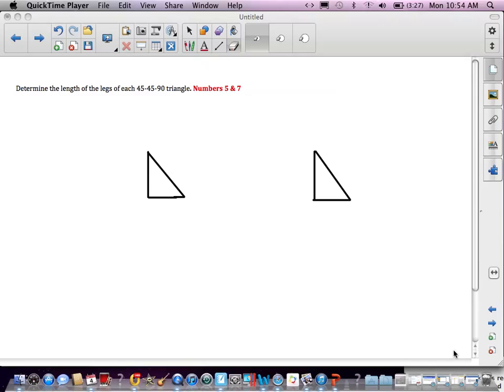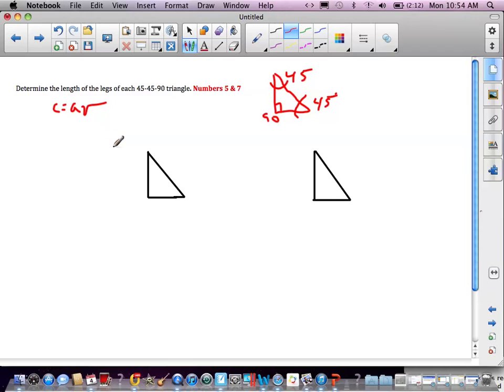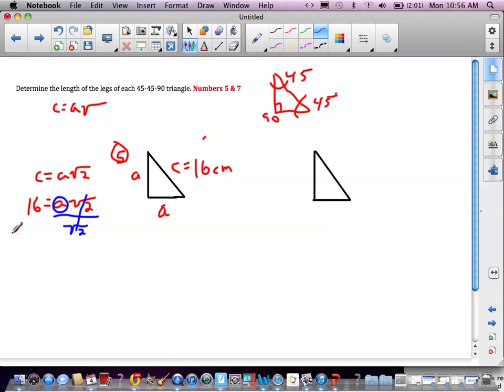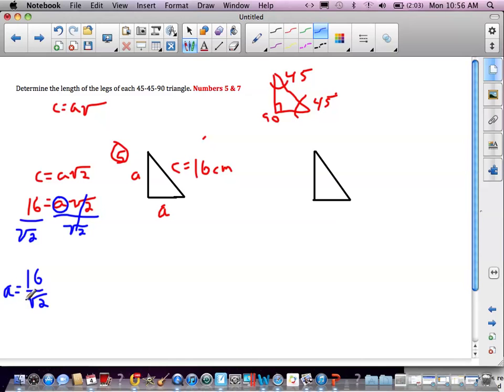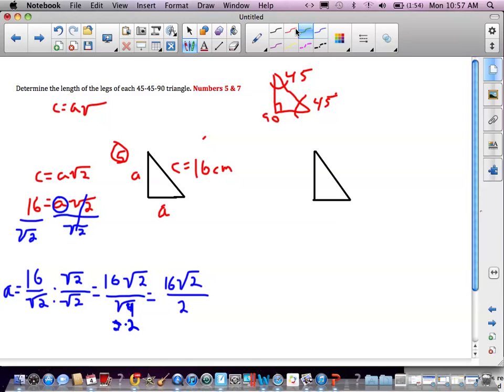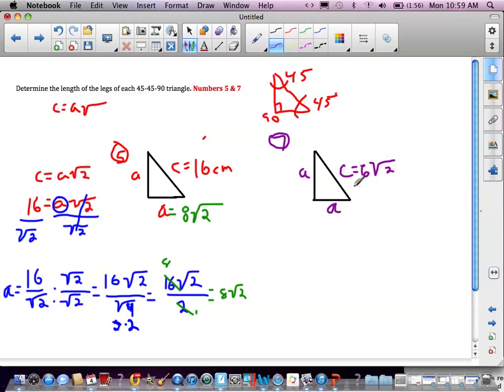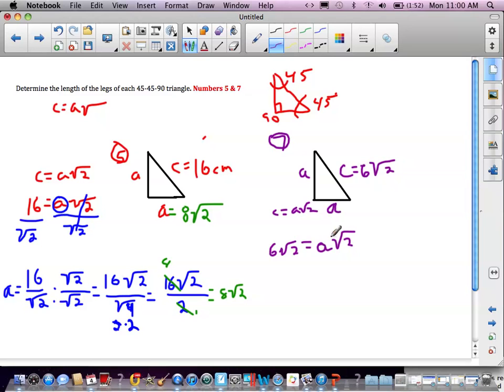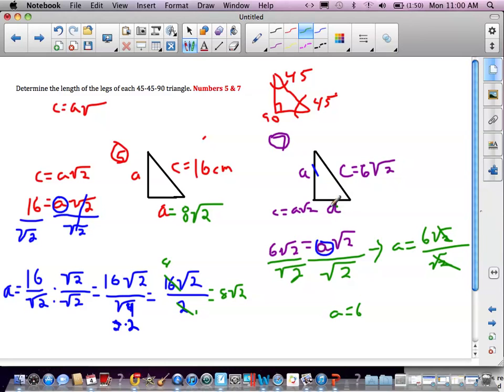Geo 4 3 No 5 7